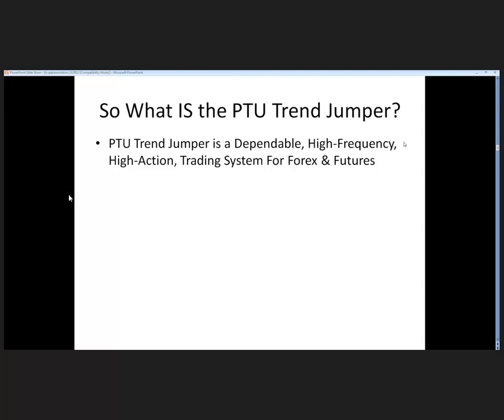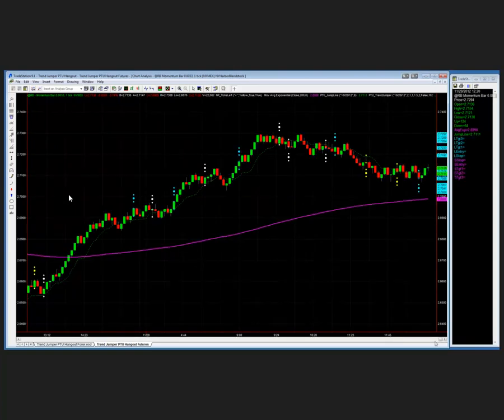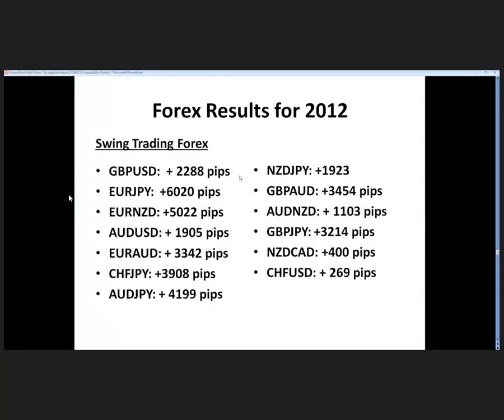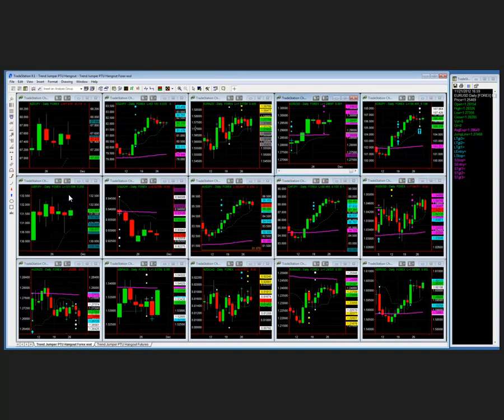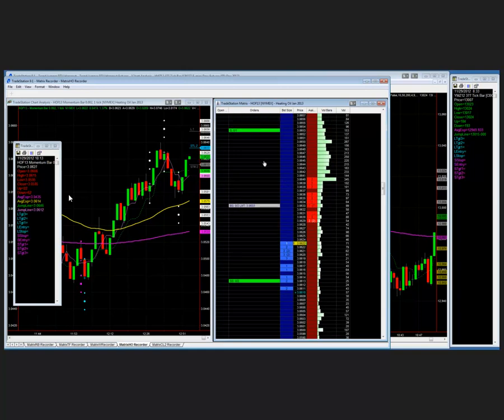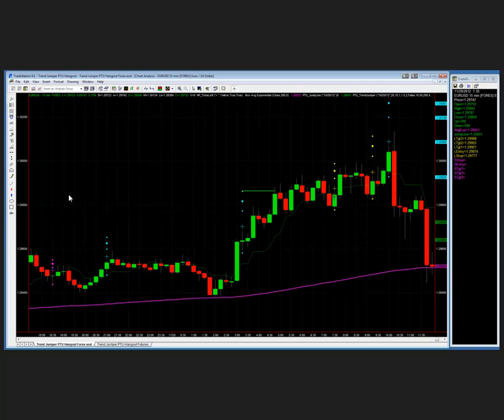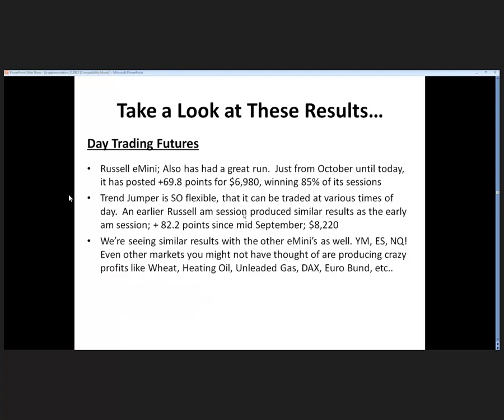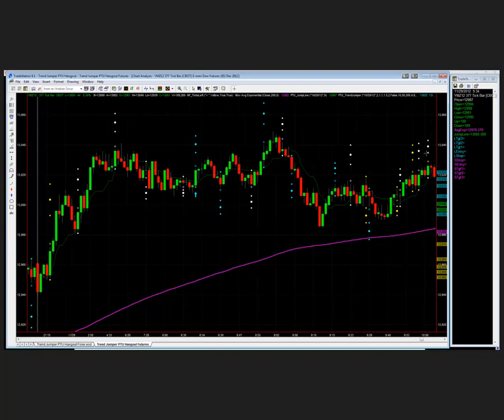PTU Trend Jumper Trading System Live Demo and Q&A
Heard about the PTU Trend Jumper trading system but still have some lingering questions?

- Does it work on YOUR charting platform or broker?
- What about your favorite market and time frame?
- What do the indicators really look like on-screen?
- How quickly can you learn the system?

If you have ANY questions about the Trend Jumper, make sure you write-up your list and get your seat for this call lead by the developer of the system, TJ Noonan!

NetPicks Services are offered for educational and informational purposes only and should NOT be construed as a securities-related offer or solicitation or be relied upon as personalized investment advice. We are not financial advisors and cannot give personalized advice. There is a risk of loss in all trading, and you may lose some or all of your original investment. Results presented are not typical.